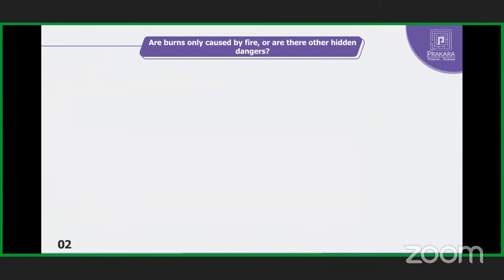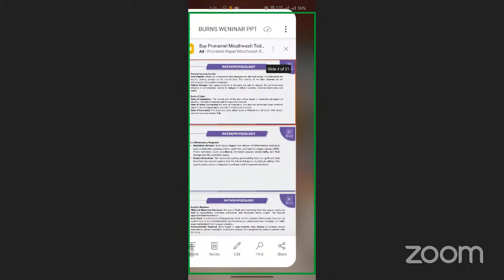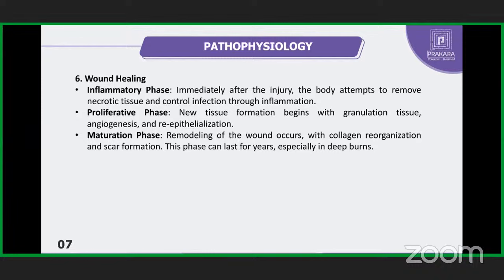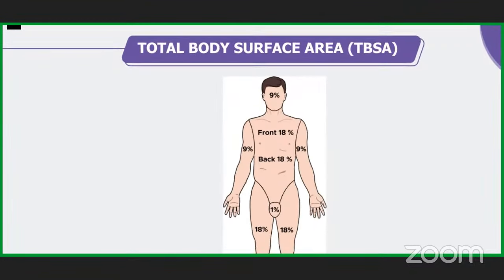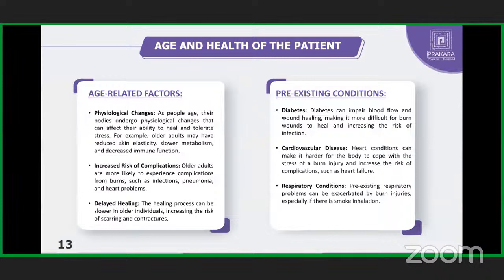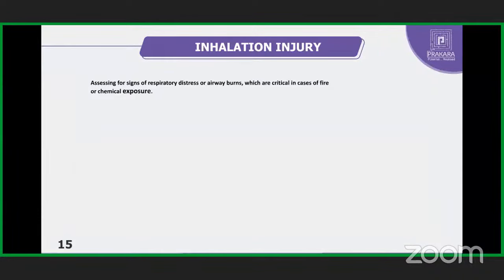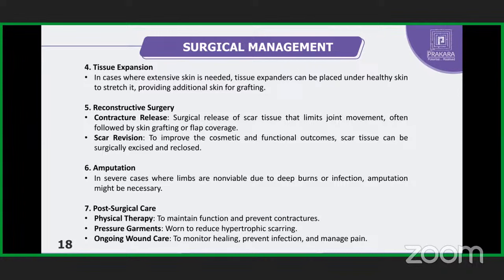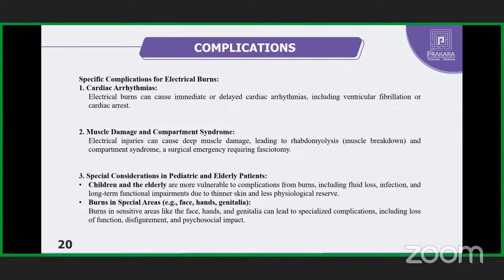Understanding Burns: A Surgical Perspective for Physiotherapists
Save the Date and Time:
📆23-Aug-2024
⌚6:00 PM

Presenter: Dr. Vishnu Soni
Focused Topic: In-depth exploration of surgical management of burns
Register Now:
Who should Attended: Physiotherapists seeking advanced knowledge
Highlights:
1. Burns types
2. Assessment
3. Surgical management and
4. Complications
Benefit: Enhance your expertise in managing burn injuries and improving patient outcomes.